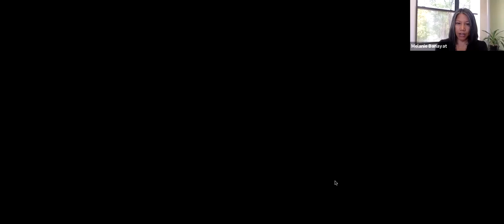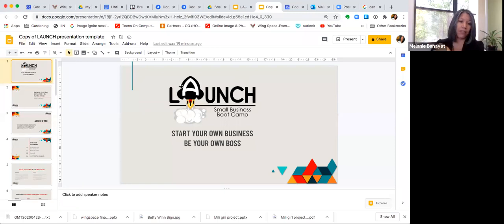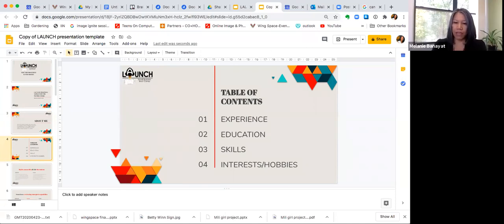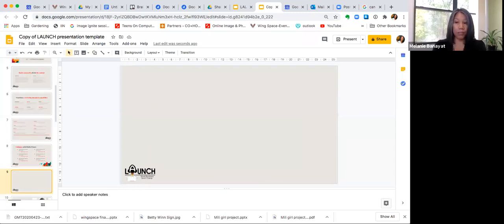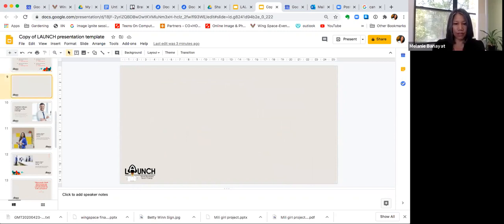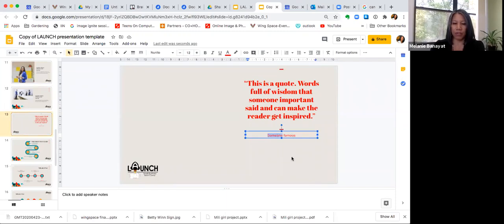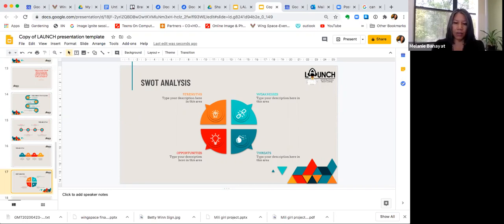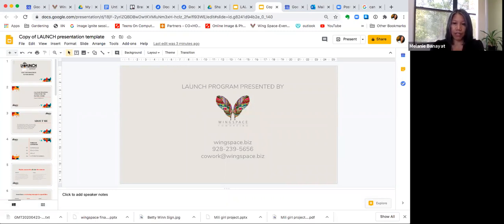Launch Small Business Boot Camp Instructor Training